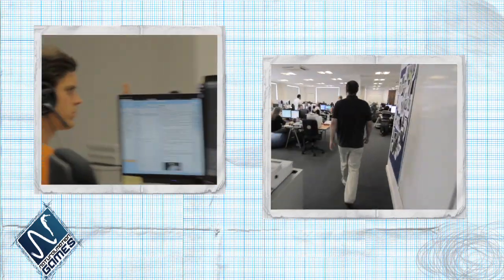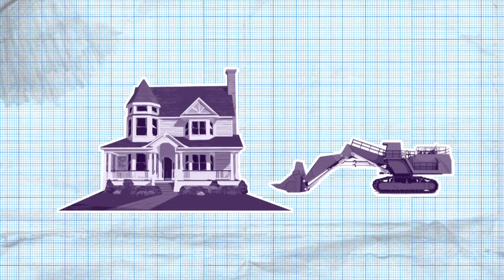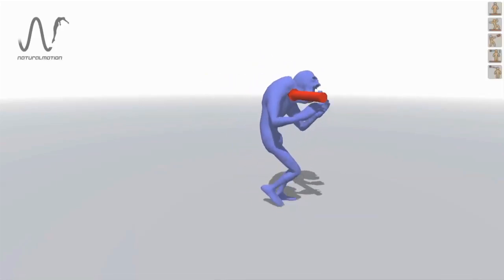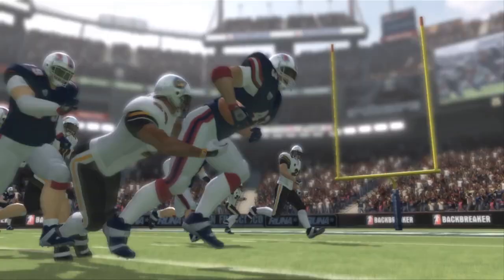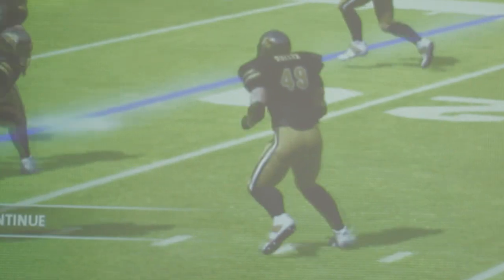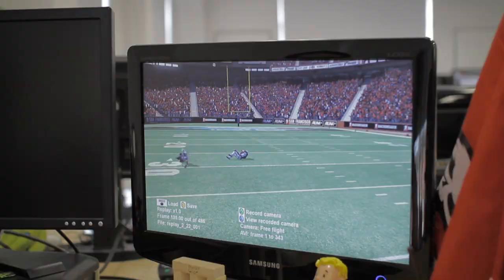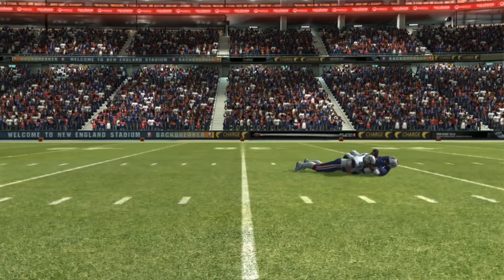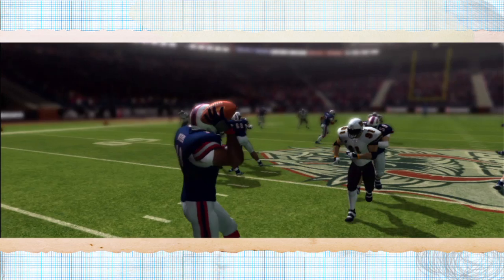Forces and Motion in Games Programming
A company that develops physics computer engines which adhere to real world laws of motion.

The principles are applied in sports games like Fifa and Madden as well as action games like Grand Theft Auto and Red Dead Redemption.